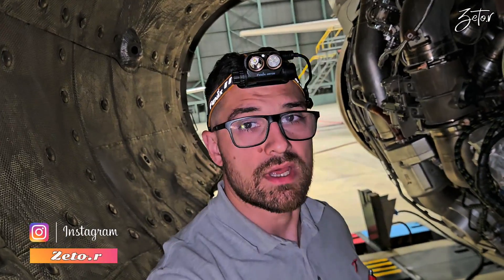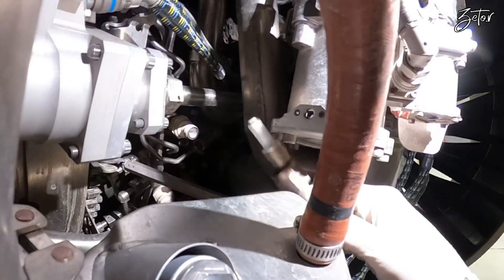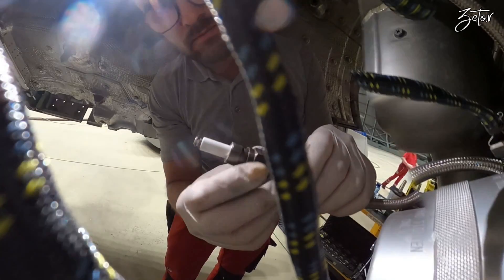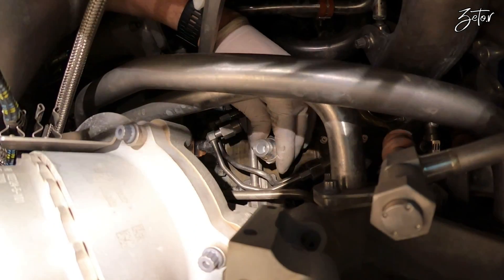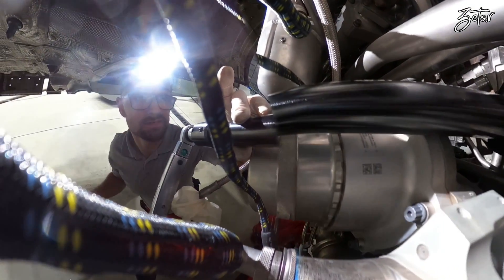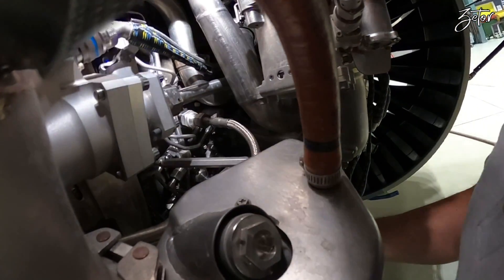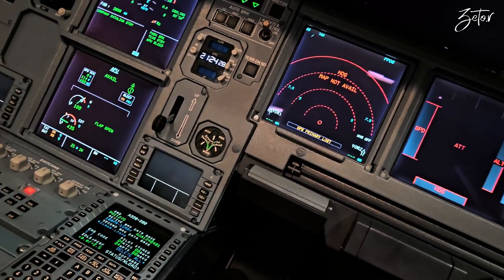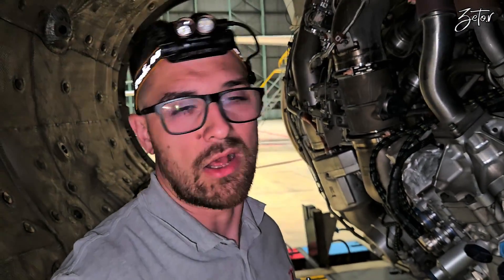How to replace Igniter plugs on PW1100G of A320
The ignition system is an important part of any engine. Today will take a look how to replace igniter plug on A320 Pratt & Whitney 1100 G, with help of special equipment. What do you think about this topic.

———-Video content

00:00 -  Comparison of igniter plug and spark plug
01:07 -  preparation and removal of igniter lead
01:53 -  removal of plug
03:10 -   Removal of second igniter plug
04:30 -  closer look on igniter plug
05:25 -  Installation of igniter plugs
09:10 -  Test of the system